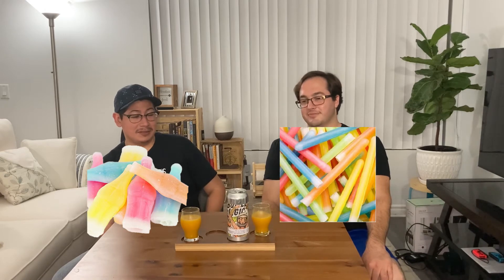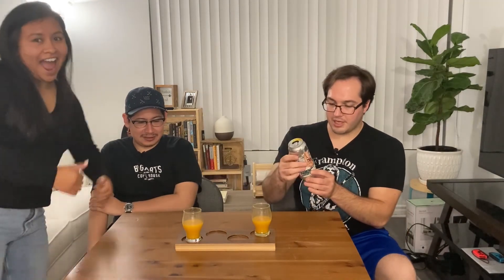Bottle Logic Toes to the Nose Smoothie Beer Review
Banzai!! We have a limited run beer here from Bottle Logic I was lucky enough to scoop up.  They haven't brought this beer back yet but spoilers... we hope they do next summer!